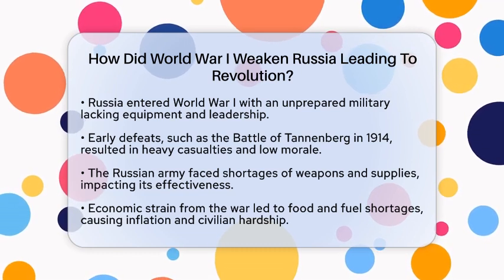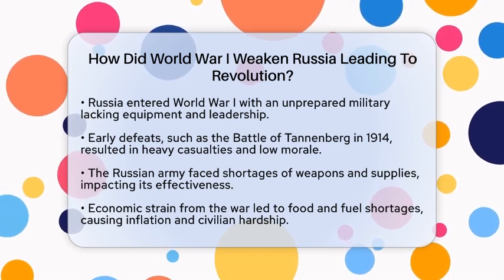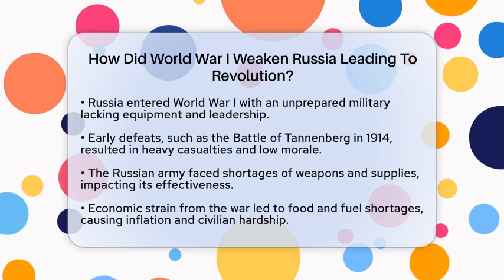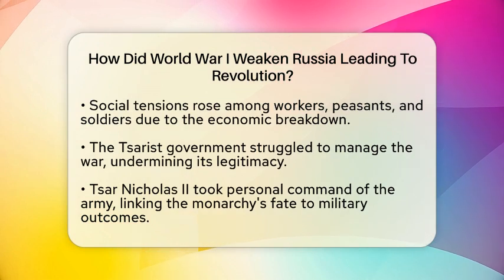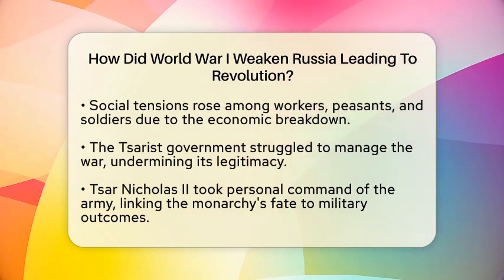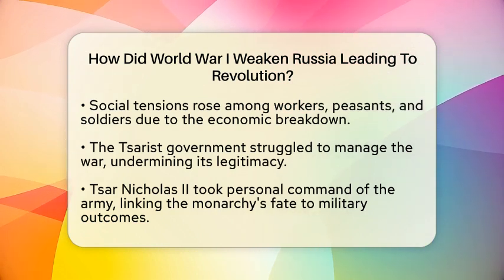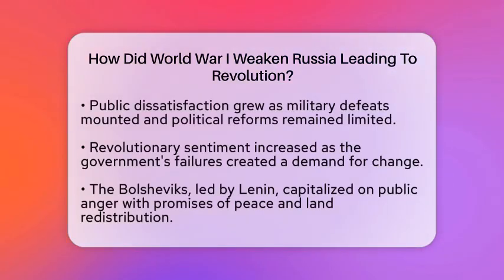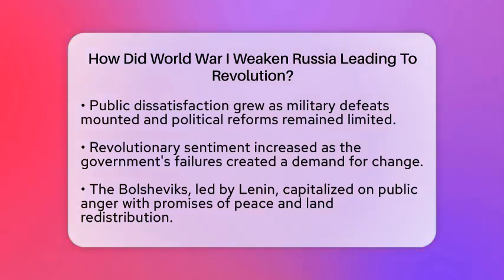How Did World War I Weaken Russia Leading To Revolution? - History of Communism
How Did World War I Weaken Russia Leading To Revolution? In this informative video, we will discuss the impact of World War I on Russia and how it set the stage for the 1917 revolutions. We will examine the challenges faced by the Russian military, including poor preparation and significant early defeats that undermined morale. The economic strain caused by the war will also be highlighted, showcasing how shortages of essential goods and soaring inflation contributed to widespread discontent among the population.

Moreover, we'll explore the political turmoil that arose during this time, including the struggle of the Tsarist government to maintain control and the resulting loss of legitimacy. The rise of revolutionary sentiment will be a key focus, as we analyze how the Bolsheviks capitalized on public anger and dissatisfaction.

Finally, we will look at the outcomes of the February and October Revolutions, which ultimately led to the establishment of the first communist government in Russia. Join us for a comprehensive discussion on how World War I transformed Russia and paved the way for revolutionary change.